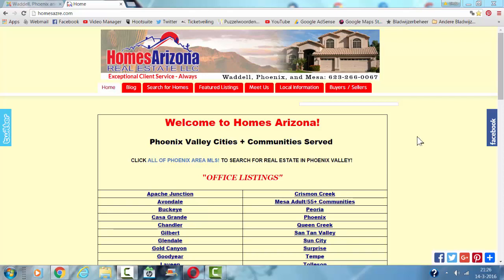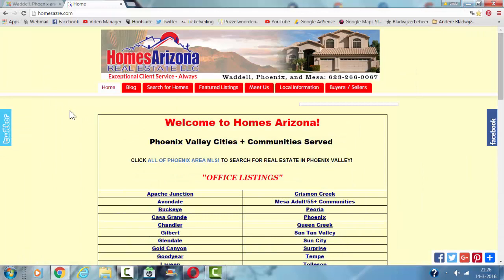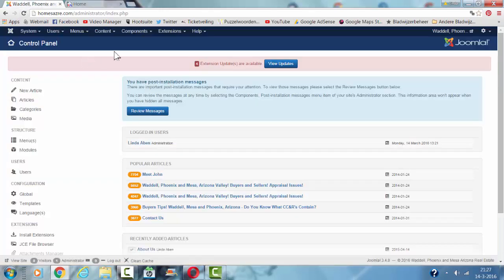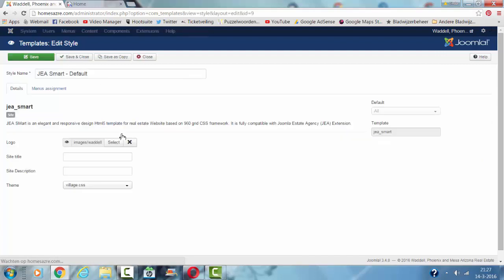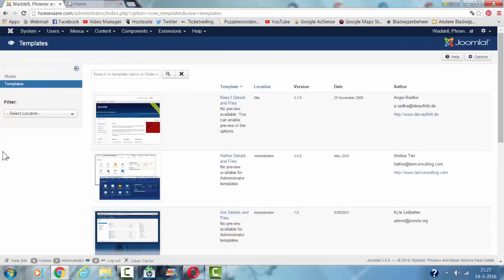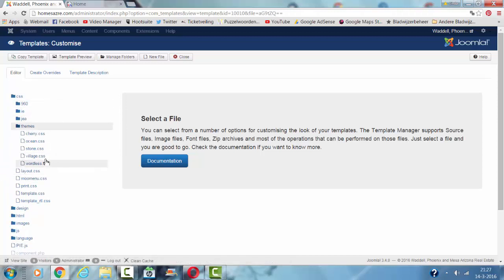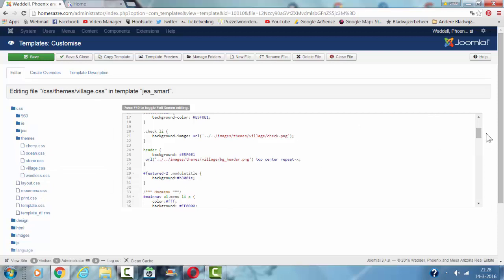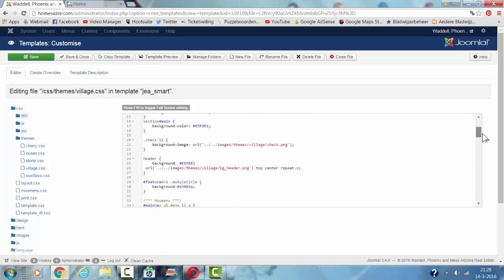How To Change the Background Color of a Joomla Template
In this tutorial i show you how to change the background color of the Jea Smart Template